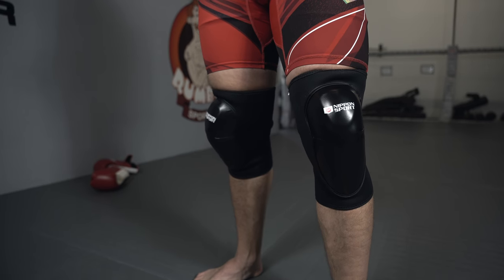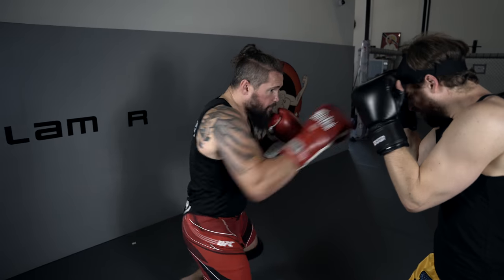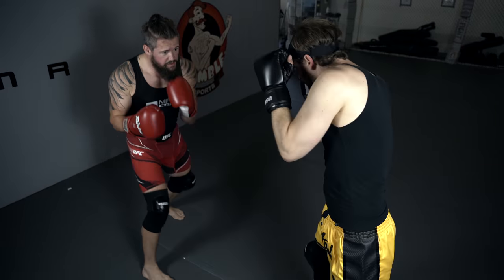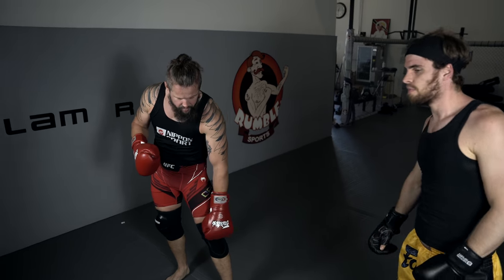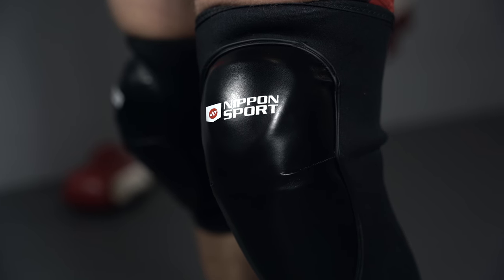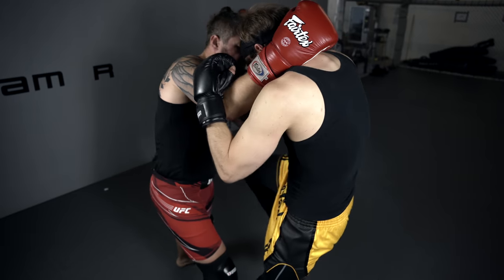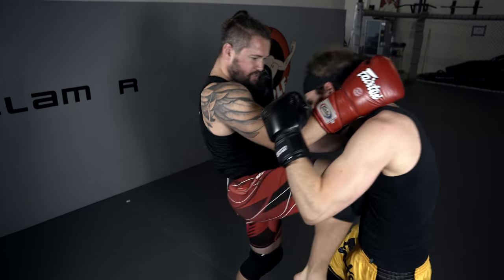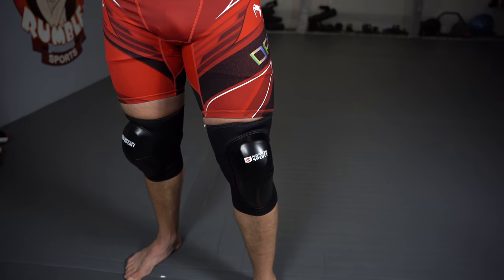Nippon Sport -KNEE PADS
In this video UFC Fighter Nicolas Dalby breaks down why the Nippon sport knee pads are a great option for you!